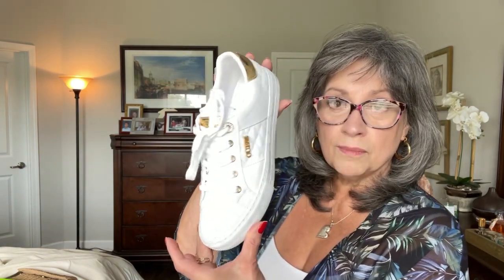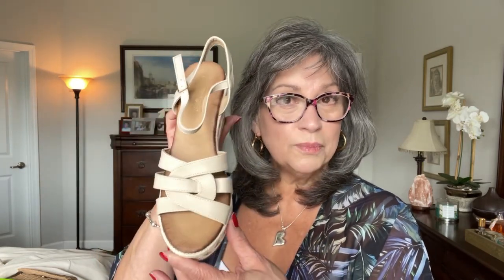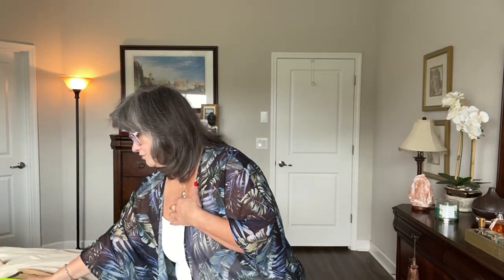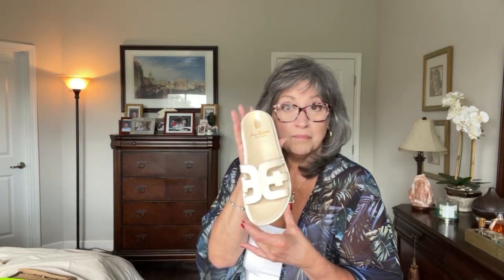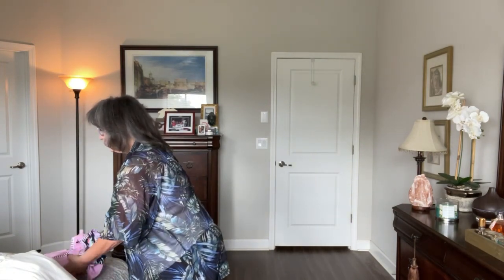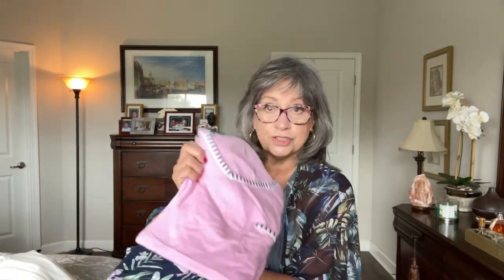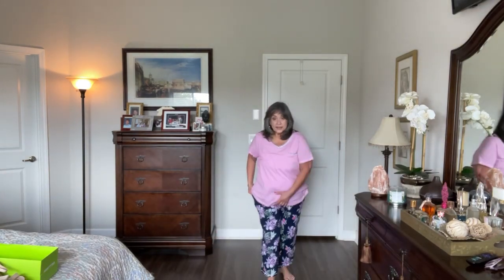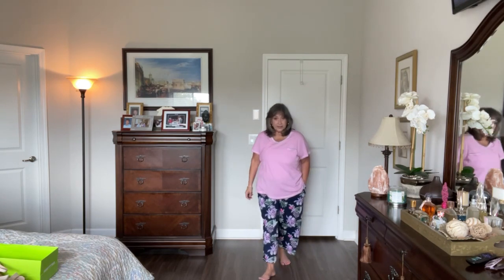Amazon Haul-Summer Favs-Women Over 60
Hello everyone, I hope you’re having a wonderful day. In today’s video I am sharing some Amazon favorites with you.
I still have a bit of summer here in Florida and these will work well in my wardrobe.

Sandal

White dress

Shorts

Straw purse

Pajamas

Linen Pants

Thanks for spending time with me. Please leave me your suggestions and comments.
Kindest Regards,